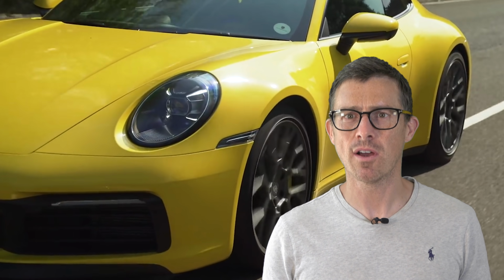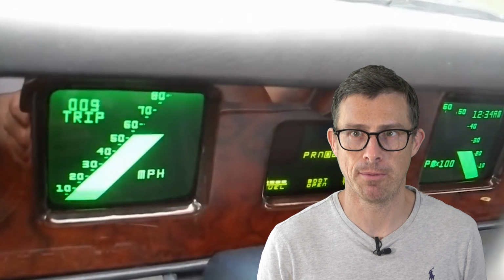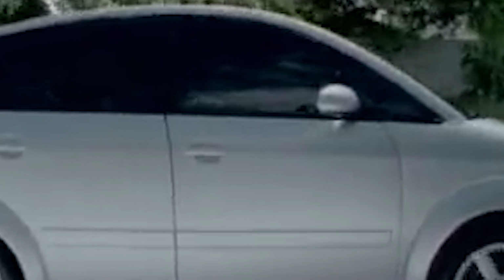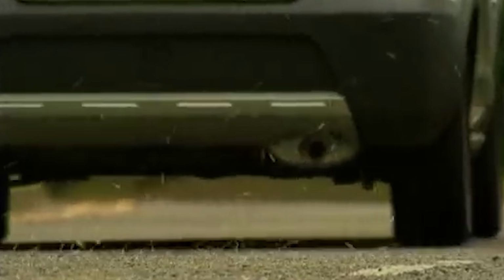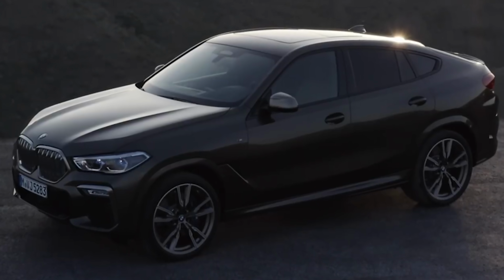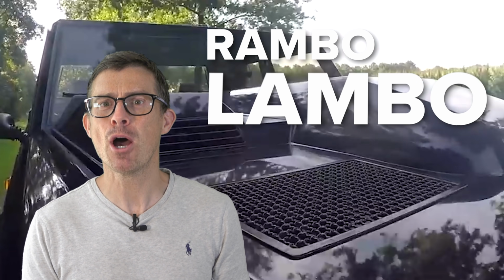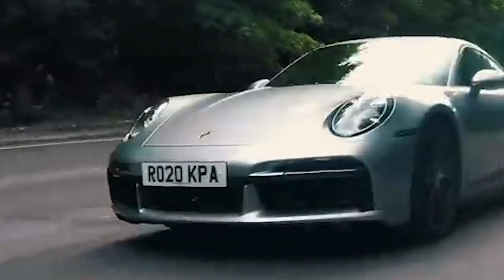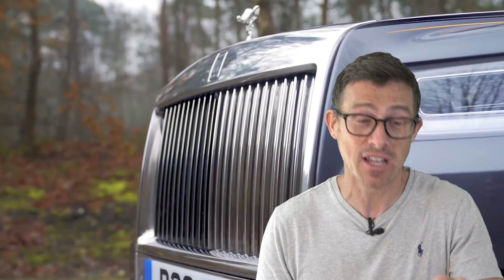The 8 most high-tech cars ever... That arrived too early!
On the lookout for your next car? to find the right car from the right dealer, at the right price.

We know that more often than not, car manufacturers don’t want to take too many risks. Given the sky-high costs that go into designing a new car, through to testing and finally manufacturing, it’s no surprise they often stick to a tried & tested design.

But that’s not to say manufacturers have always played it safe, and we’re here to reveal the top cars that were well ahead of their time! From Lamborghini’s first SUV from the 1980s through to the first four-wheel-drive supercar, Mat’s here to reveal the top cars that manufacturers truly took some risks on when it came to trying to bring new technology to the automotive industry!

But what do you think - is this the definitive list of cars that were ahead of their time? Or have we missed any?